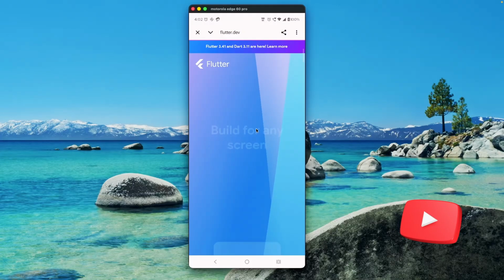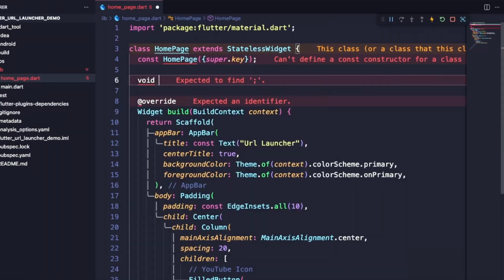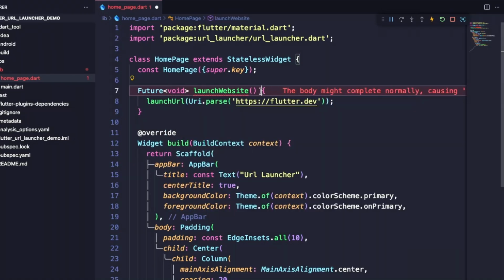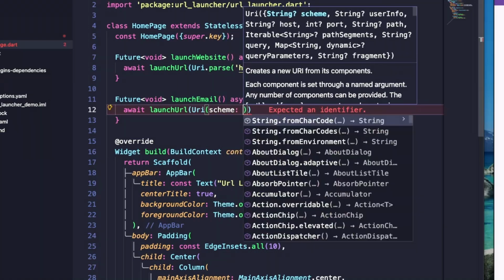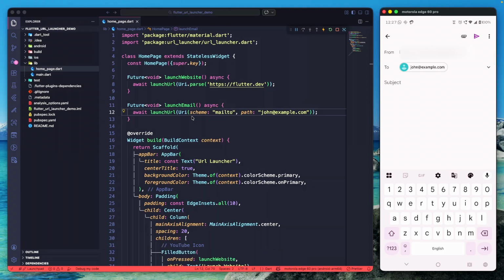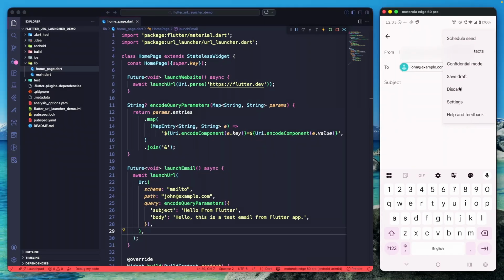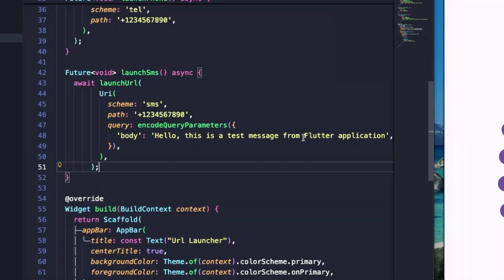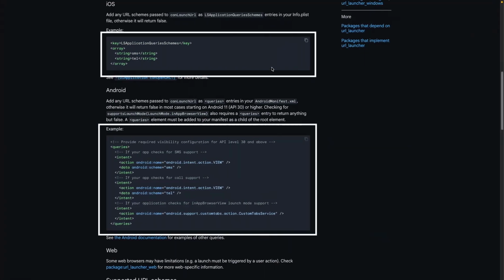URL Launcher in Flutter: Open Web, Email & Phone Apps 📱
Learn how to use URL Launcher in Flutter to open web, email, and phone apps with just a tap! This Flutter tutorial will guide you through the process step-by-step.

🚀 Open Website, Email, Phone & SMS in Flutter | url_launcher Tutorial

In this Flutter tutorial, I'll show you how to use the url_launcher package in Flutter to open a website, launch the email app with pre-filled fields, trigger the phone dialer, and pop open the SMS app — all from within your Flutter application. 🎯
Whether you're building a contact page, a support screen, or just need your app to connect users to the outside world — this is the only video you need.

✅ How to install and set up the url_launcher package in Flutter
✅ How to open a website URL in the device's default browser
✅ How to launch the email app with a pre-filled recipient, subject, and body
✅ How to open the phone dialer with a number pre-loaded
✅ How to open the SMS app with a pre-filled message
✅ How to use canLaunchUrl() for safe, production-ready error handling

This Flutter tutorial is perfect for intermediate Flutter developers who already know the basics of Flutter and want to learn how to integrate real-world features into their apps. If you've ever built a contact screen, a support page, or any kind of app that needs to connect users to external services — this video is for you. 👨‍💻👩‍💻